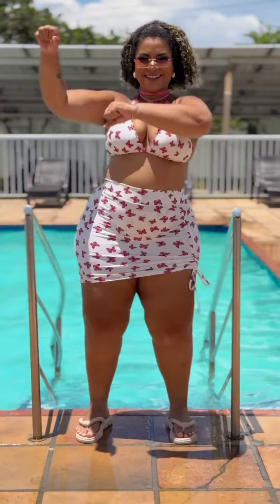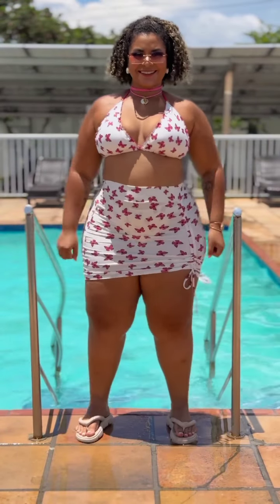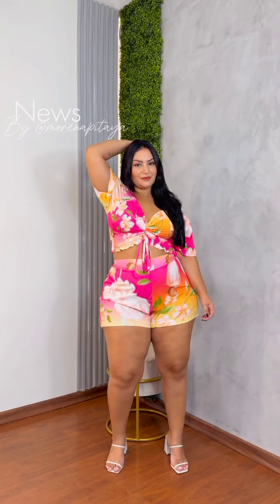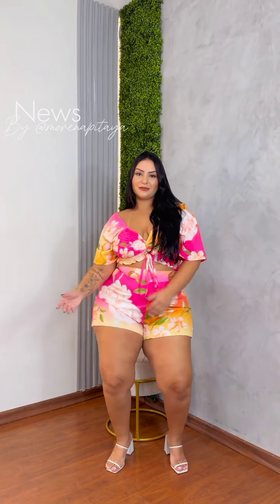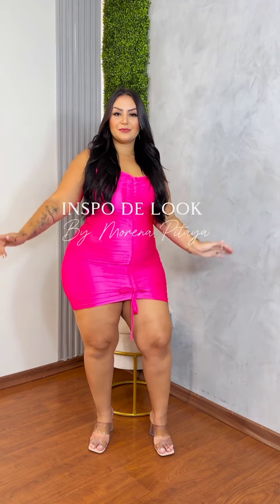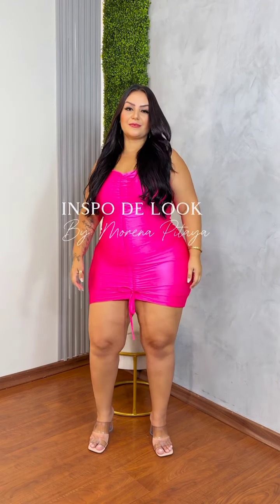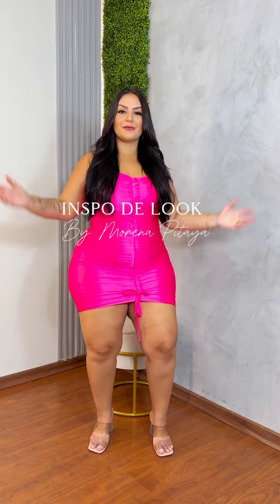Fashion trends 2024, Plus size Fashion trends 💋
Step into the future of fashion with our newest video! Explore the chicest trends of 2024, tailored for every body shape. In this episode, we're highlighting the latest in plus-size fashion, proving that style knows no size. From runway-inspired looks to everyday elegance, we've got your wardrobe covered. Join us on this style journey and embrace the confidence that comes with rocking the latest plus-size fashion trends. Hit play now and stay ahead in the fashion game! 💋
2024 fashion trends,Fashion trends 2024,wearable fashion trends 2024,top wearable fashion trends 2024,wearable fall 2023 fashion trends